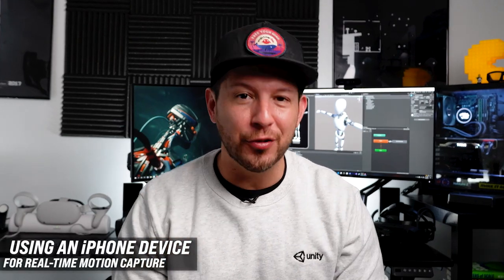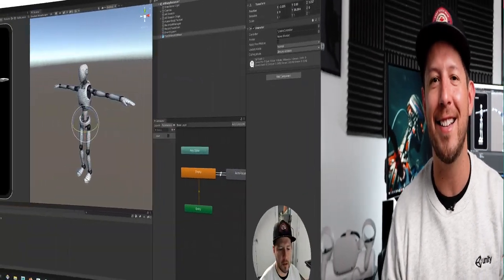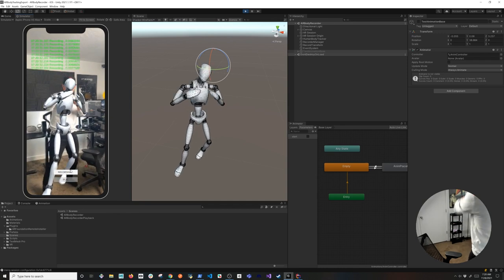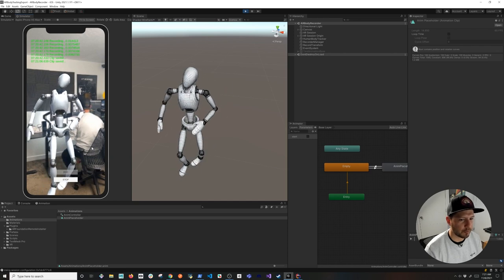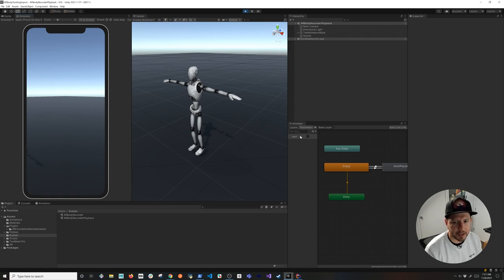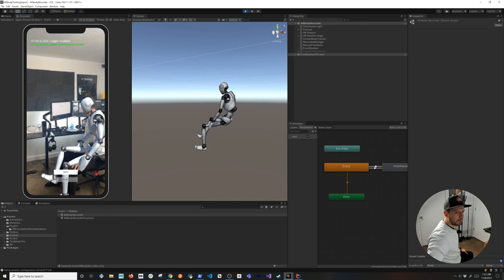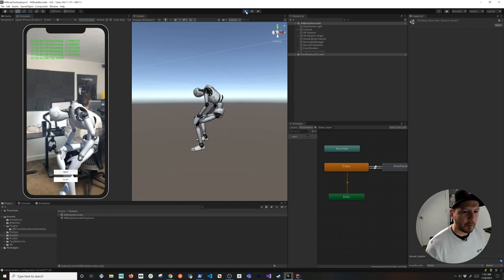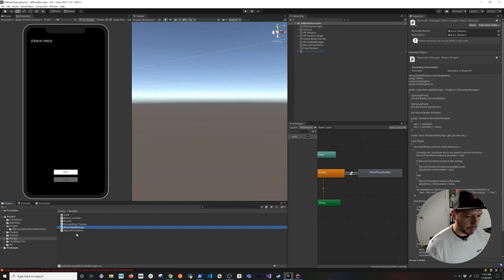Real-Time Motion Capture With iPhone 13 Pro Is Here !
This is a motion capture utility I created with Unity AR Foundation and iOS ARKit Body Tracking to help with creation of real-time animations with just an iPhone device, in my case I've used an iPhone 13 Pro but you could use any iPhone device with a A12 Bionic Chip or greater.

📌Tools used in this video including the AR Foundation Editor Remote which you can get from the Unity Asset Store are below:

3- Unity Editor Tools
4- Animator Controller And Animator Component

💡 If you have further questions be sure to let me know in the video comments as I am always going through all the questions, thank you !